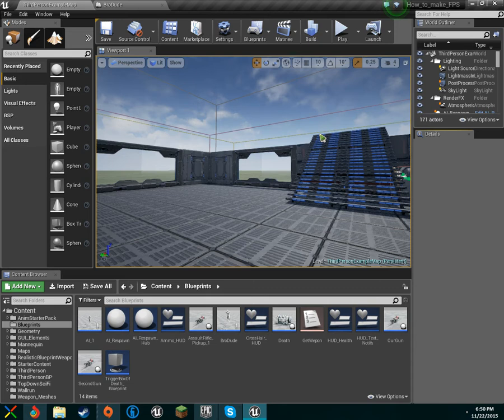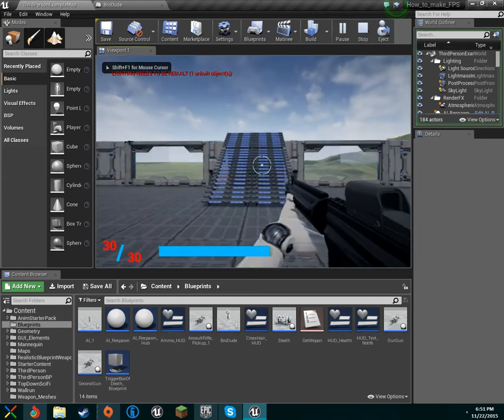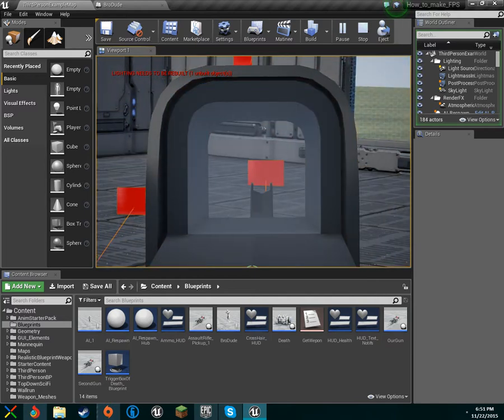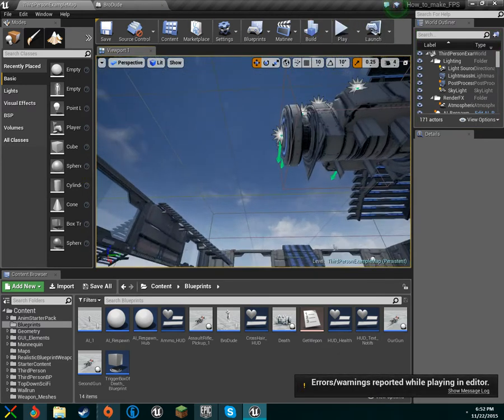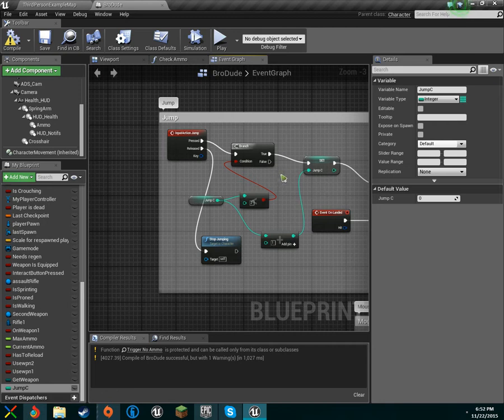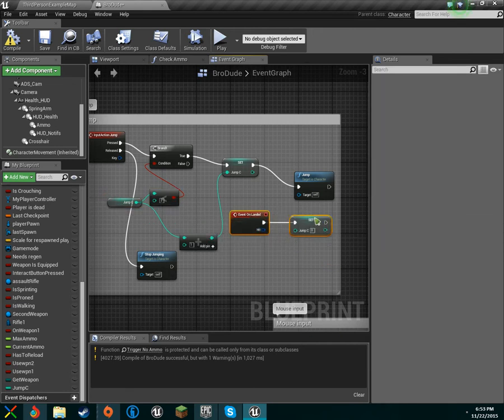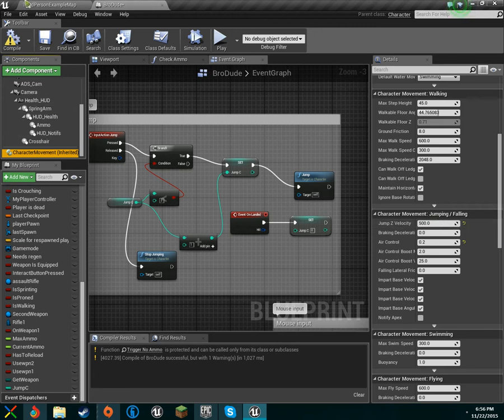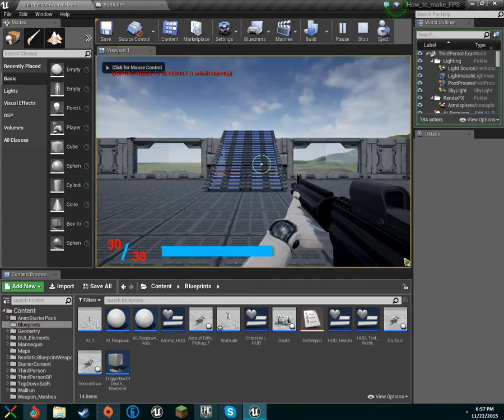[Part 20]-Aiming! Double Jump and more!- How to make an advanced FPS game - Unreal Engine 4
In this episode we will implement a double jump system, fix our weapon clipping our camera, and implement much better aiming!